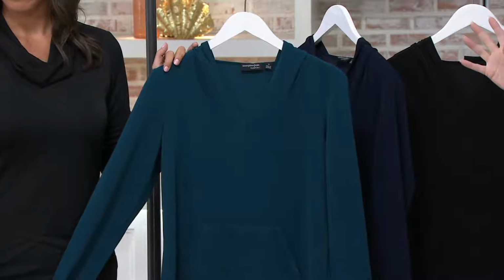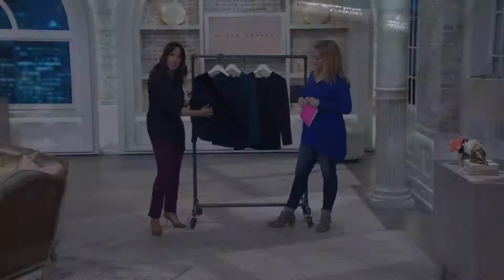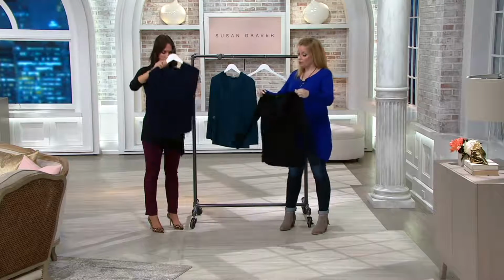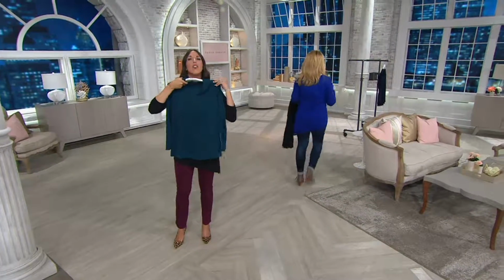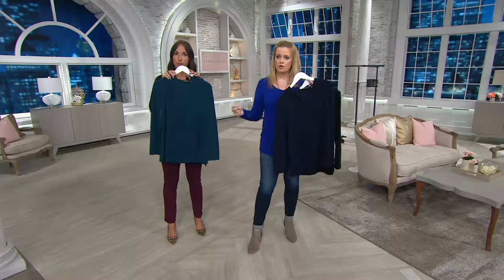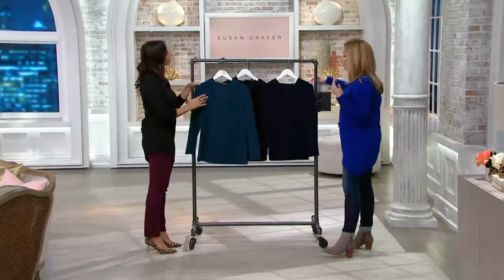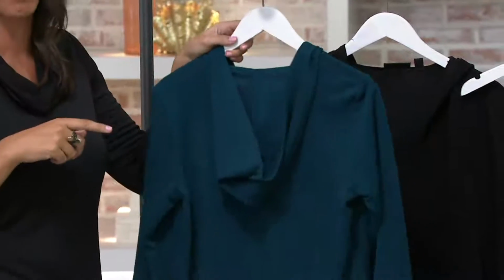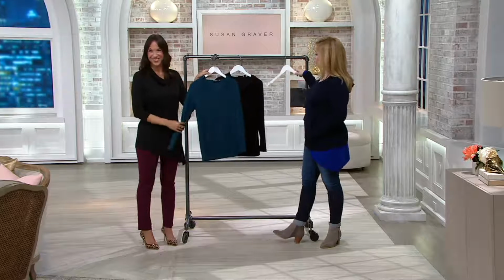Susan Graver Passport Knit Pullover Top with Hood on QVC